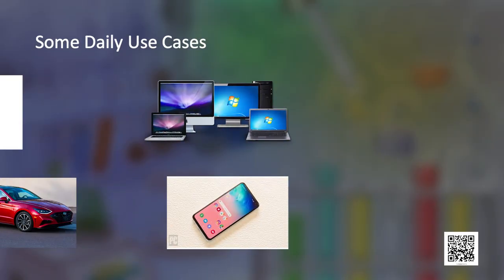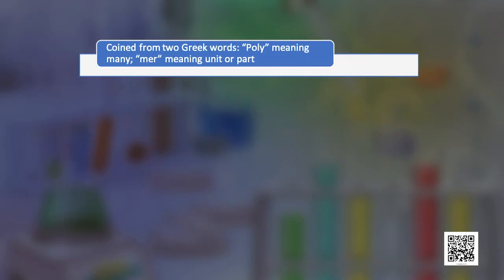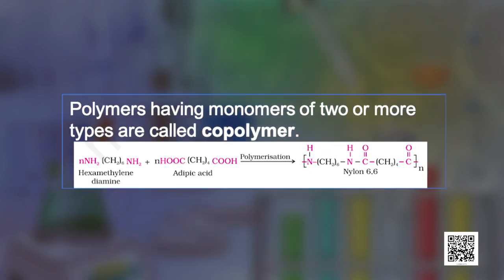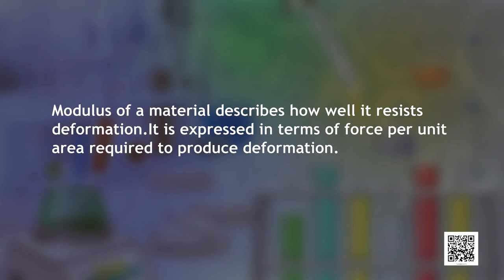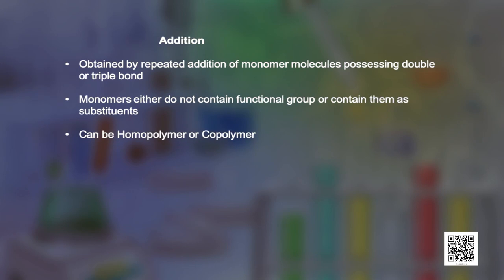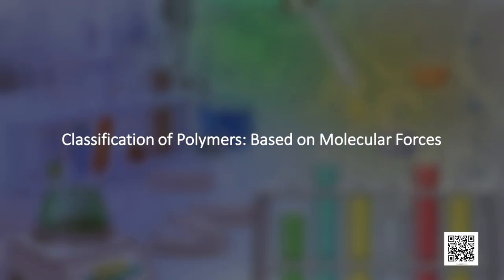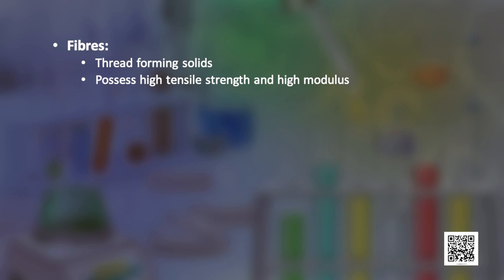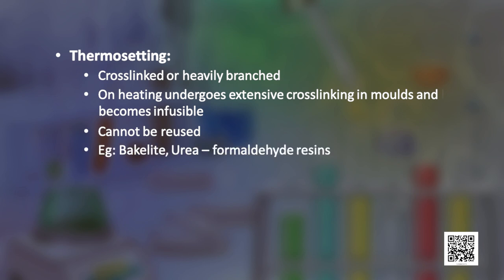Class 12 Chemistry Chapter 15 - Polymers, Part 1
Chapter 15 - Polymers, Part 1 Chemistry(Class 12)